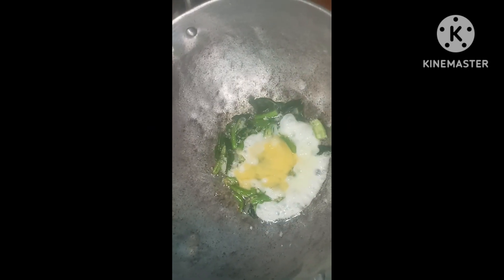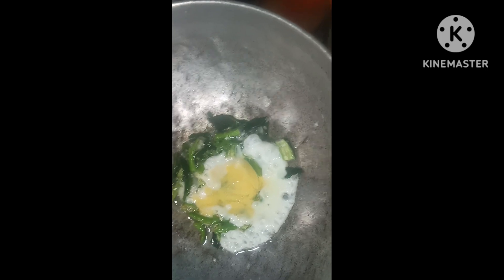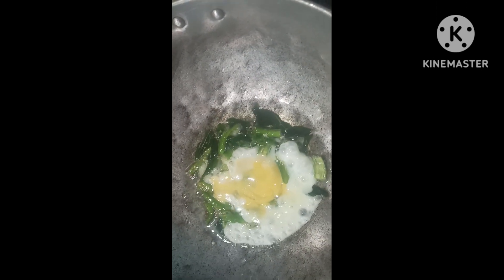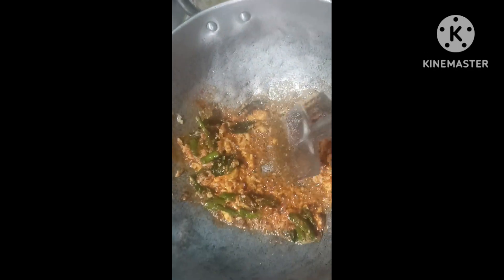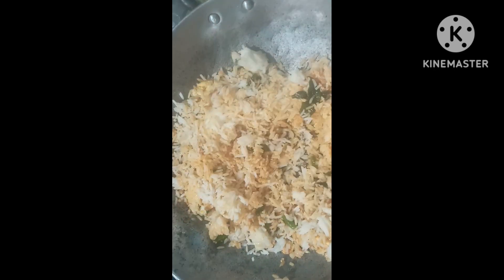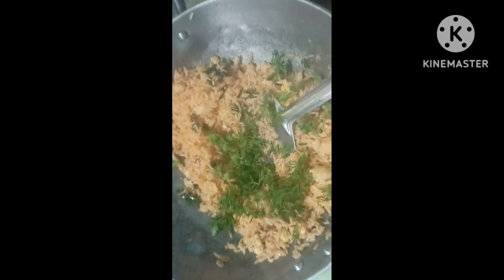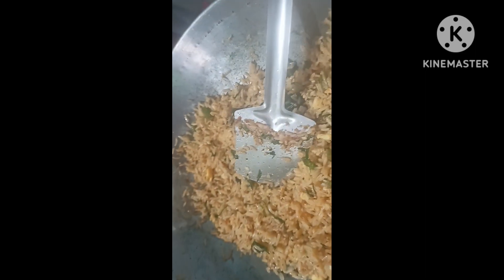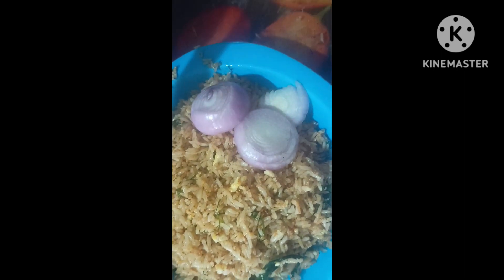ఎగ్ ఫ్రైడ్ రైస్ YouTube vedios #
eggfridrice